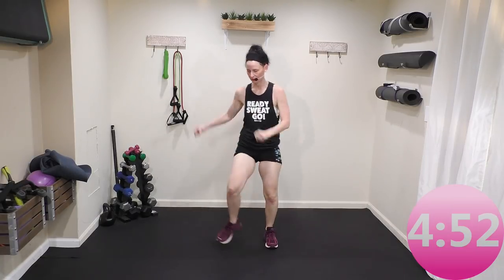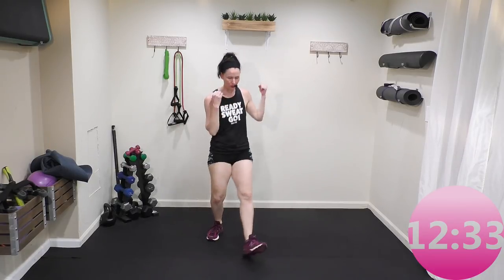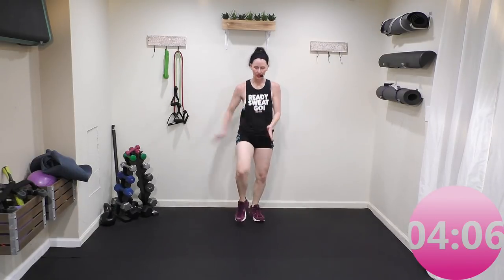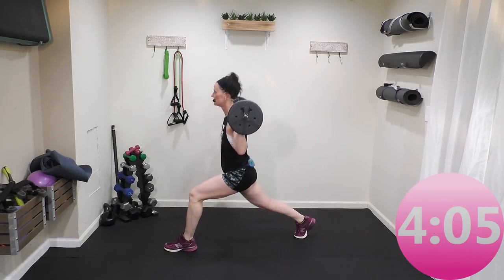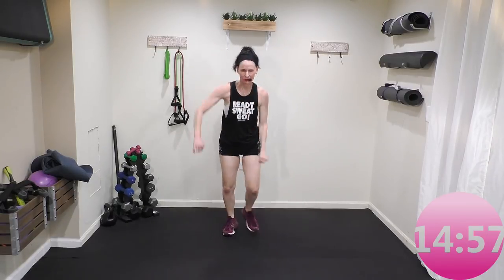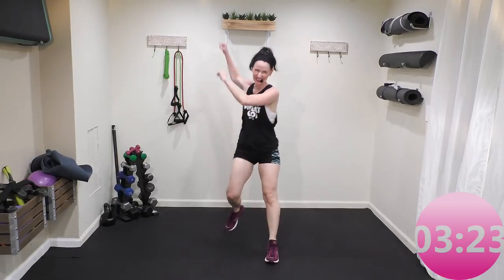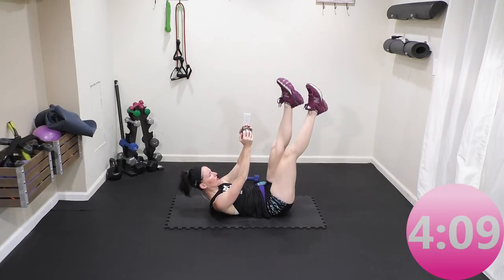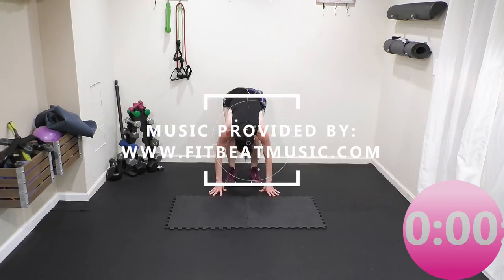2 MILE POWER WALK BLAST & BURN | INDOOR WALKING AT HOME | LOW IMPACT WORKOUT | WEIGHT LOSS WORKOUT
IF YOU ENJOY MY WORKOUTS, PLEASE CONSIDER SUPPORTING ME:
Join the PRIVATE WALK YOUR WAY TO HEALTH FACEBOOK GROUP.
Tons of ENCOURAGEMENT, SUPPORT  and LOVE.
New LOW IMPACT Challenges posted weekly to keep you going!

Enjoy this 2 MILE POWER WALK BLAST AND BURN  at home workout. This 2 Mile  power walk will get your blood pumping in 38  minutes + 20 minutes  total body sculpting using   a barbell or weights . Put a HUGE smile on your face while getting your daily steps in too. Do this 2 MILE workout first thing in the morning, afternoon lunch break or in the evening.

CALORIES BURNED:
Approximately 100-550

SET UP:
2  mile power walk  with 20  minutes total body sculpting session using medium to heavy hand weights or barbell  interspersed throughout the workout. You will have a complete warm up and cool down.

EQUIPMENT:
STABILITY BALL:

STEP BENCH WITH RISERS:

DUMBELL RACK WITH WEIGHTS:

EXTRA LARGE EXERCISE MAT:

KETTLEBELL SET:

❤  AngieFitnessTV:  Move YOUR BODY with me